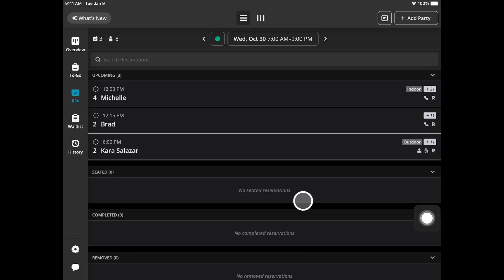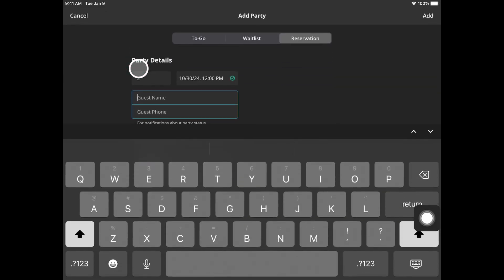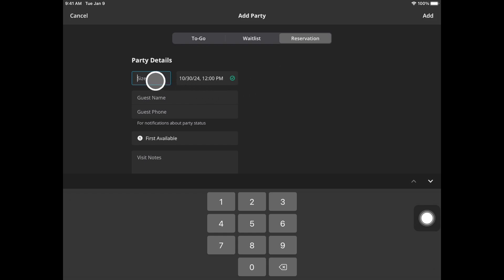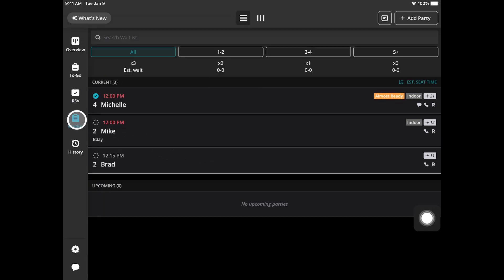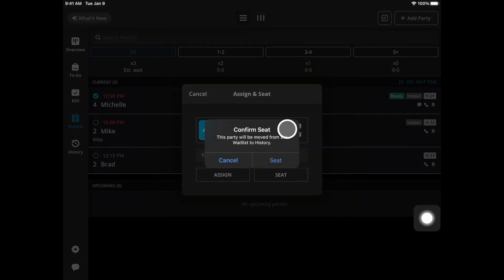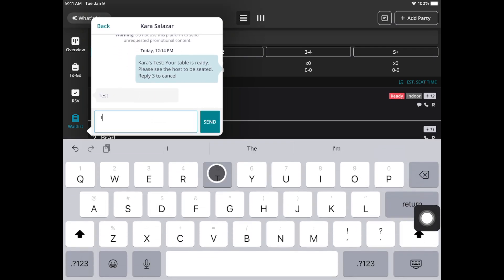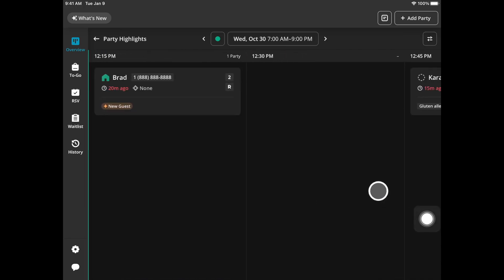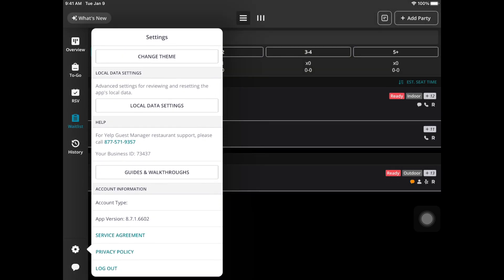Yelp Guest Manager Reservations Full Tutorial & Walkthrough 2025 🍴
🍴 Master Yelp Guest Manager: Full Tutorial & Walkthrough 🍴

Welcome to this comprehensive training on Yelp Guest Manager! In this video, we’ll cover everything you need to efficiently manage your reservations, waitlists, guest communications, and more. Whether you're new to Yelp Guest Manager or looking to fine-tune your skills, this guide is perfect for you.

🎯 What You'll Learn:

Navigating the reservation and waitlist tabs
Adding and managing reservations
Sending reminders and confirming tables
Utilizing guest notes, tags, and symbols
Messaging diners with two-way texting
Handling no-shows, restoring parties, and shift notes
Adjusting online availability and leveraging support tools

🕒 Timestamps:

0:01 - Introduction to Yelp Guest Manager
0:17 - Overview of the Reservations Tab (RSV)
0:47 - Adding Reservations: Book View & Add Party Button
1:50 - Symbols and Details in the Party Cell
3:02 - Using the Waitlist Tab for Management
3:50 - Sending Confirmation & Table Ready Texts
4:50 - Marking Arrivals and Seating Guests
5:42 - Two-Way Messaging with Diners
6:14 - Handling No-Shows and Restoring Parties
6:52 - Exploring the Overview Tab for Daily Covers
7:14 - Adding Shift Notes for Communication
7:38 - Adjusting Online Availability in Settings
7:56 - Accessing Support and Help Options

📌 Why Yelp Guest Manager?
Yelp Guest Manager simplifies front-of-house operations, helping restaurants streamline reservations, waitlists, and customer communication. It’s designed to optimize efficiency and enhance the guest experience.